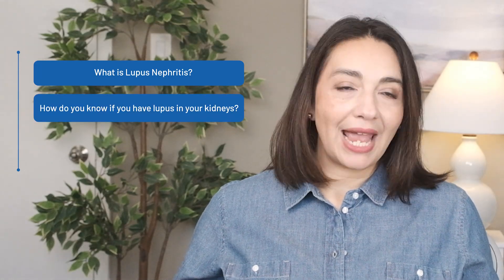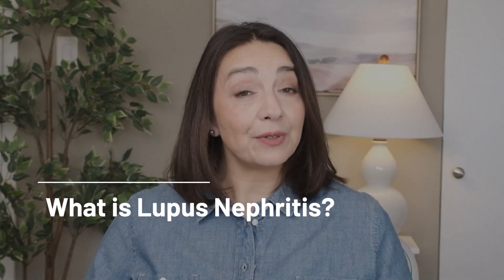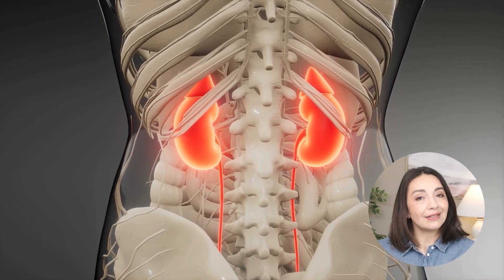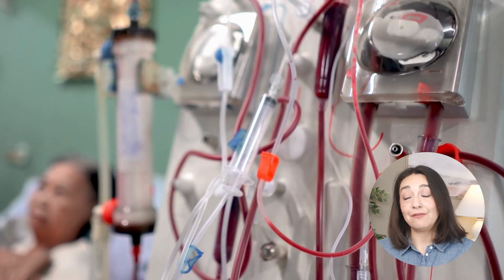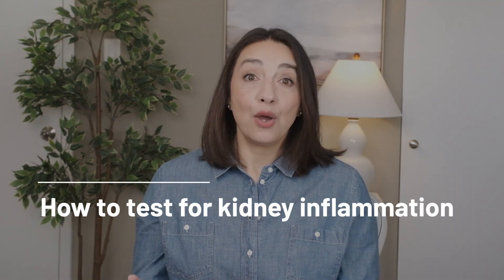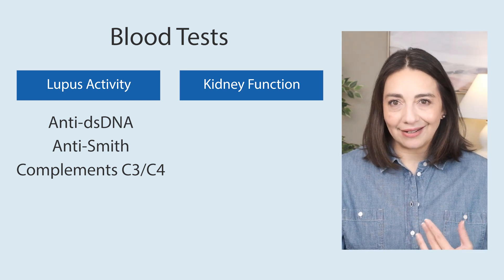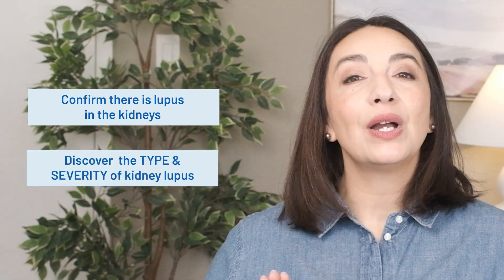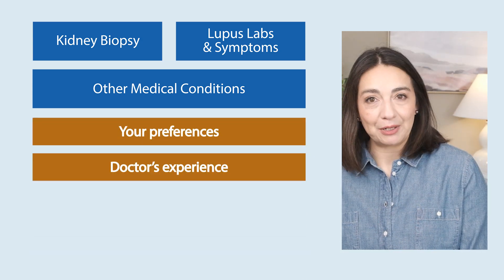Lupus in the kidneys - The Silent Threat You Need to Know About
Your kidneys could be at risk—and you might not even know it! 😨

Lupus nephritis is one of the most serious complications of lupus, but many people don’t have symptoms until damage is already happening. 🚨 In this video, I’ll break down the hidden signs, essential tests, and overall treatment strategy to protect your kidneys. 🏥💊

In this video, I’ll break it all down in a way that’s easy to understand—so you can take action now, not when it’s too late.

💡What you’ll learn:
➡️ What lupus nephritis is and why it’s one of the most serious complications of lupus.
➡️ The early warning signs of lupus kidney disease—and why some people have no symptoms at all.
➡️ How doctors diagnose lupus nephritis with urine, blood tests, and kidney biopsy.
➡️ Treatment strategies for lupus nephritis, including medications and lifestyle changes.
➡️ How to work with your doctor to monitor your kidneys and prevent serious damage.

⏱️Time Stamps:
0:00 Intro
1:46 What is Lupus Nephritis?
3:19 The symptoms of kidney inflammation
5:06 How to test for kidney inflammation
7:59 How to treat Lupus Nephritis